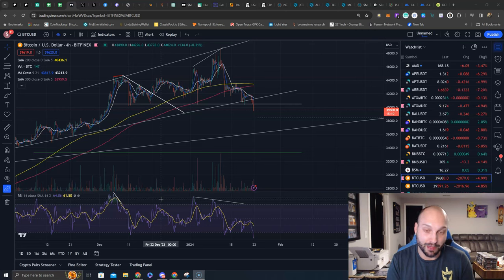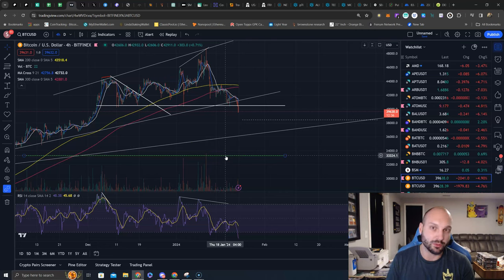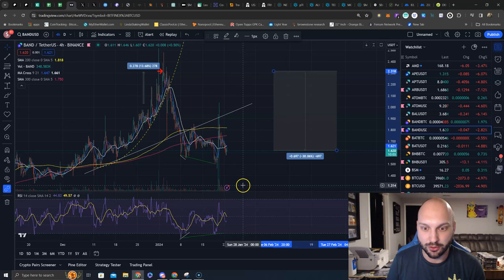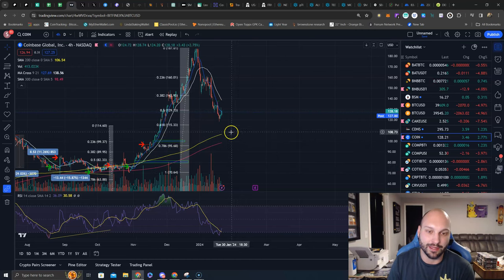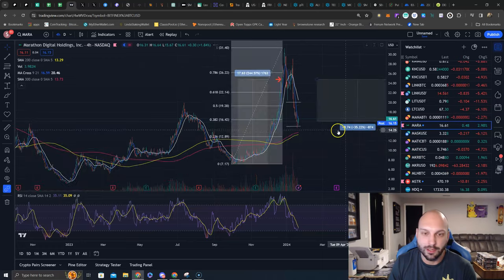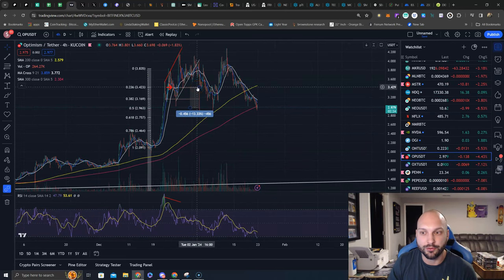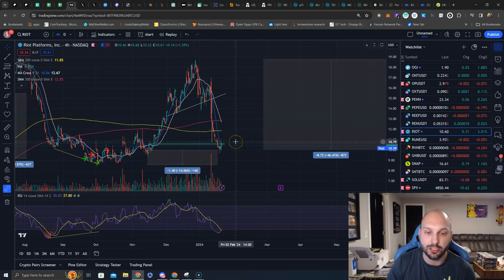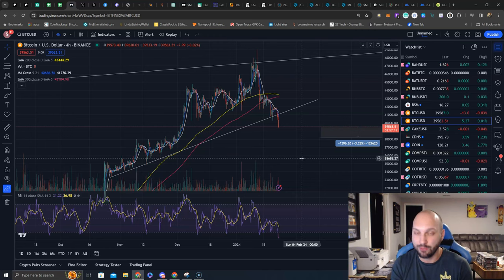Bitcoin Selloff as predicted! But when should you BUY $BTC & your favorite altcoins !?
Bitcoin Selloff as predicted!

But when should you BUY $BTC & your favorite altcoins !?

Cant forget about Crypto Stocks!!!